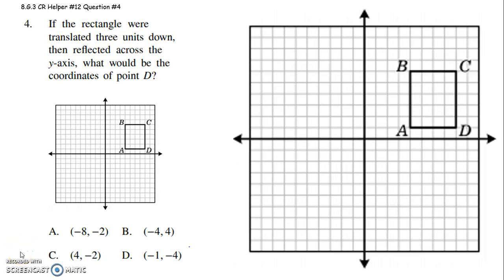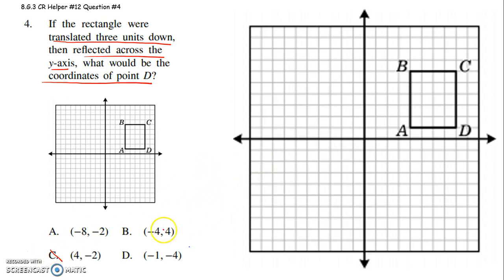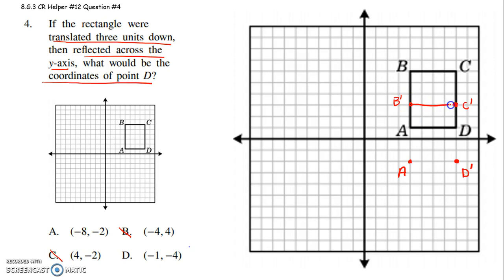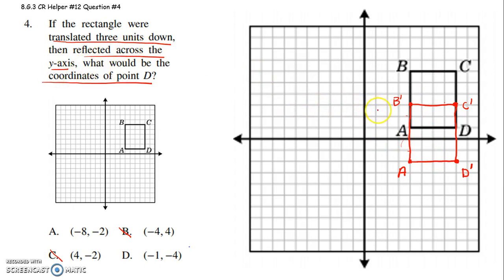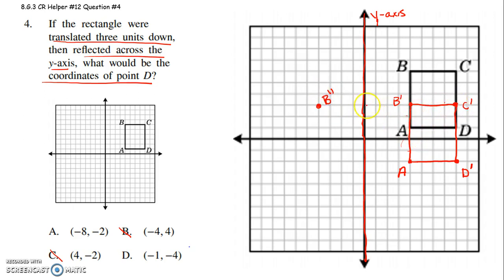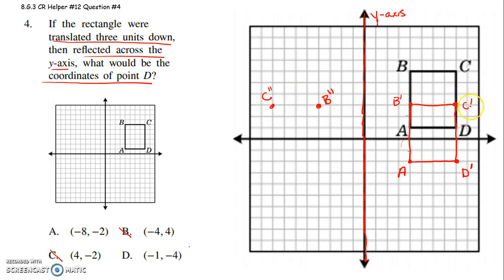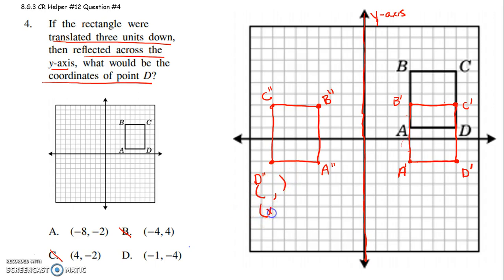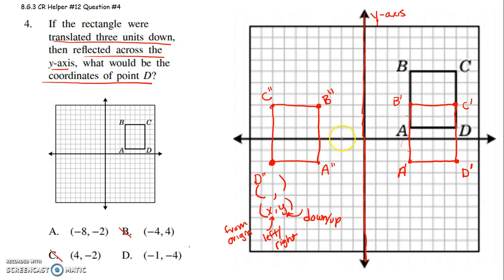8 G 3 Grade 8 CR #12 Question #4